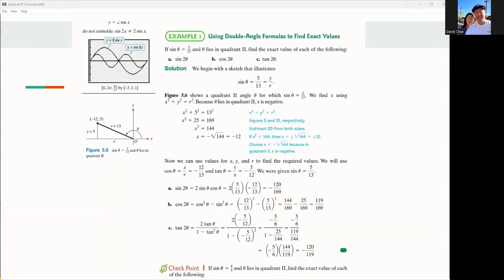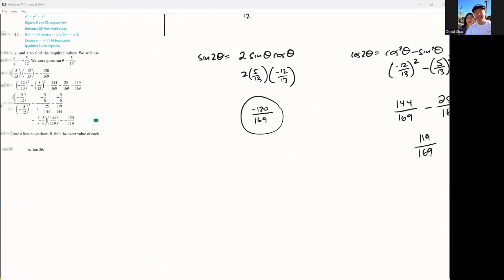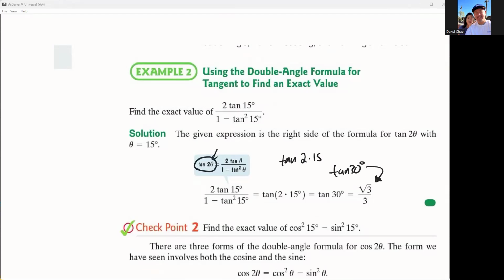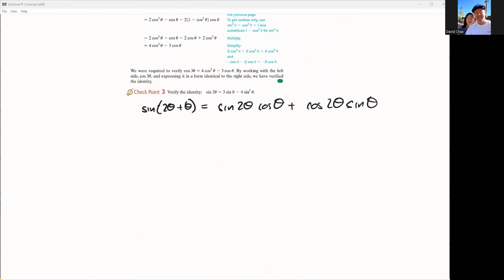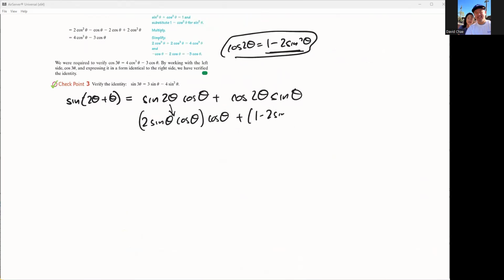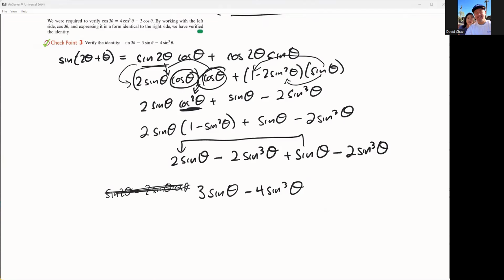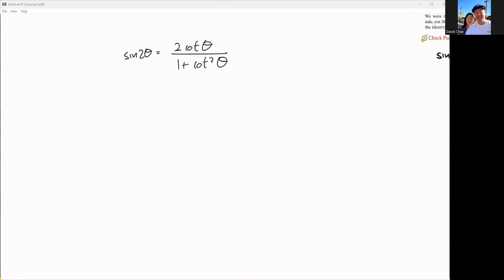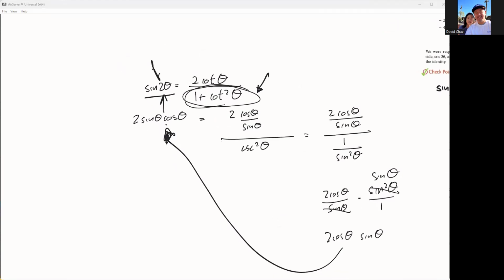Trig Identities Section 5.3 Part 1